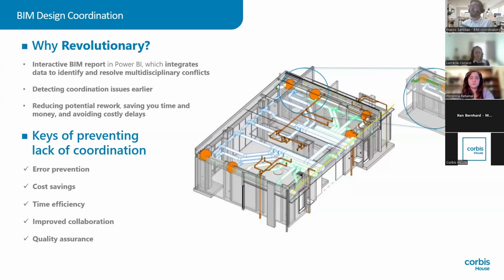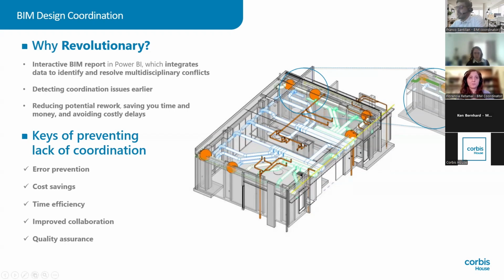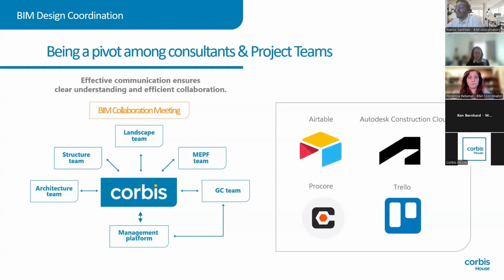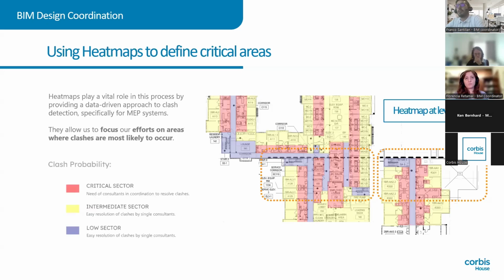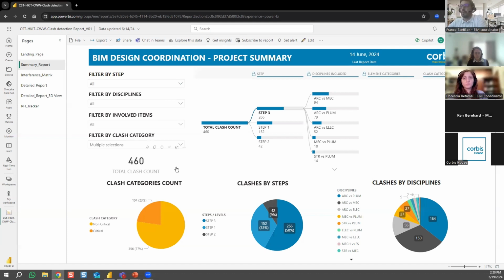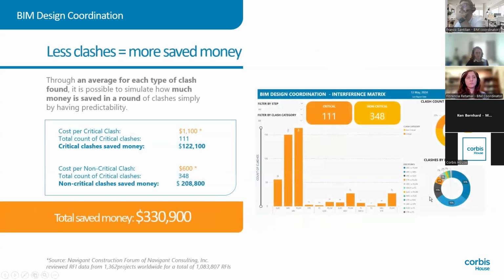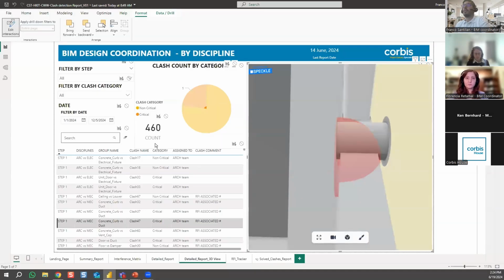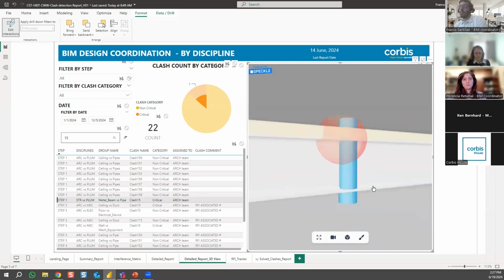Streamline BIM Design Coordination with Power BI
In this exclusive session to explore how we use Power BI within our BIM design coordination workflow to enhance communications, stakeholder involvement, and overall project efficiency.